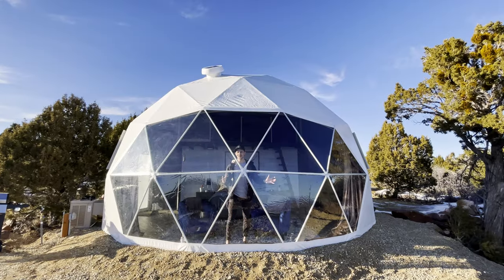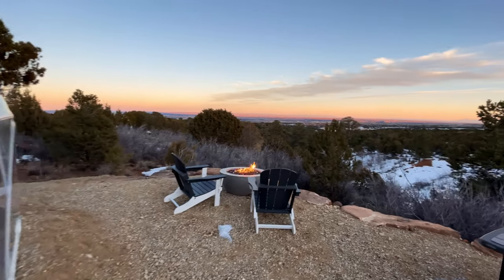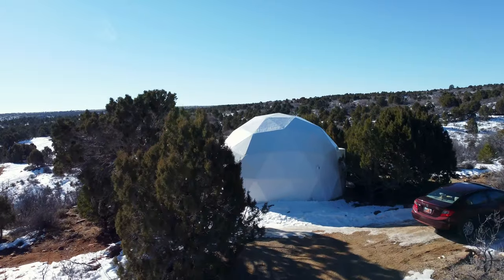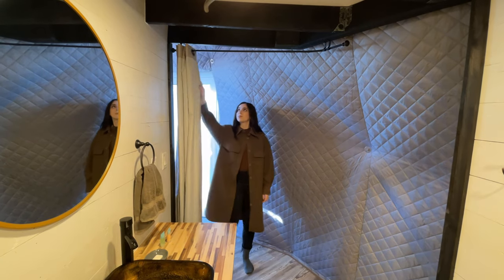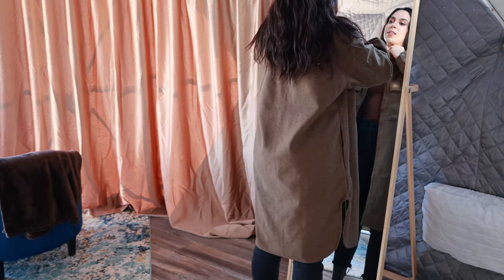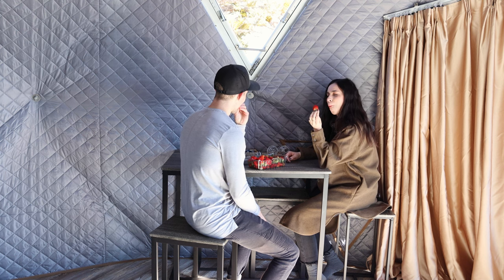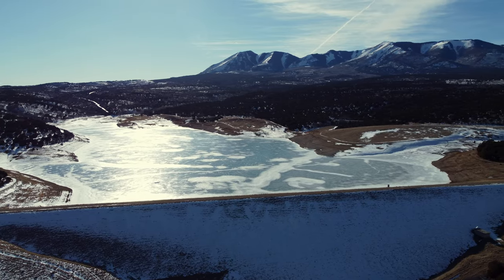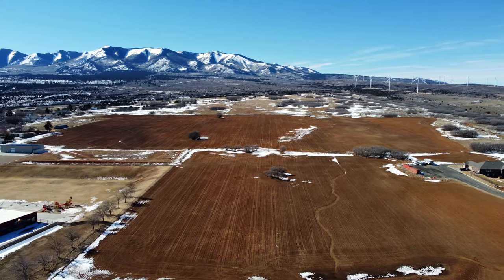Luxury Glamping Dome Airbnb | Off-Grid Geodesic Dome Near Moab Utah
Luxury Glamping Dome Airbnb | Off-Grid Geodesic Dome Near Moab

This Airbnb dome is the perfect glamping location. There are amazing views in every direction. The furniture inside the dome makes it feel very luxurious. The dome is complete with a gas fire pit, hot water, wifi, a grill, a full bathroom, shower, and even a kitchenette.